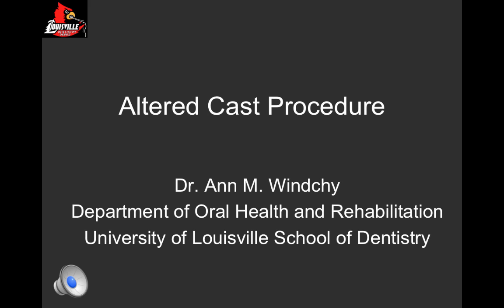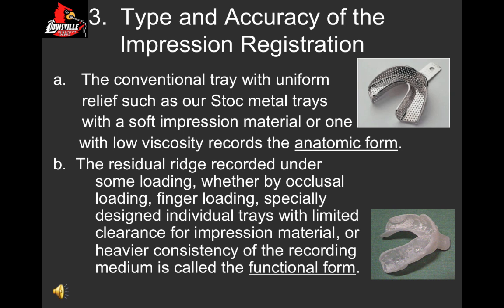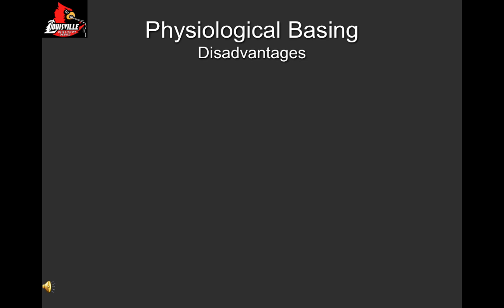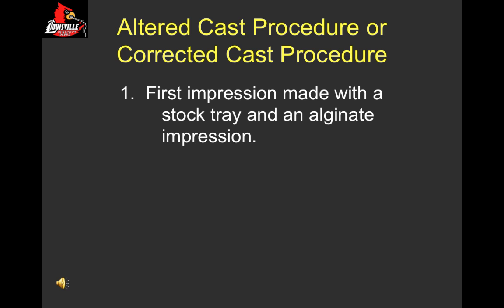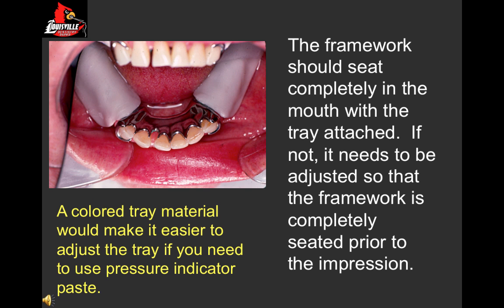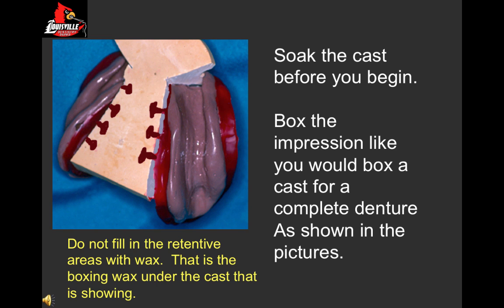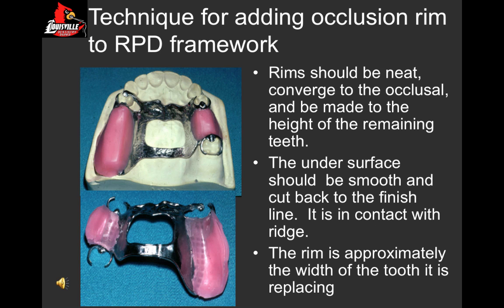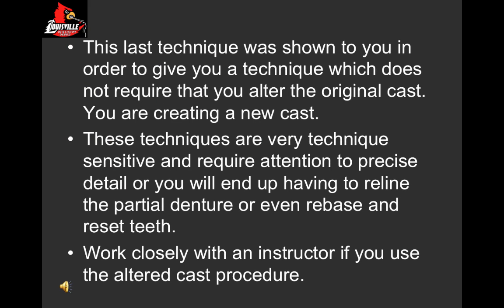Altered Cast Procedure Lecture #24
This lecture is a little different from the one presented in class.  You should review the lecture PowerPoint that is on BB since test questions will come from that presenter.  This one gives you additional information and may help you understand the other powerpoint better by looking over the material twice.  This one has some additional information in it also.